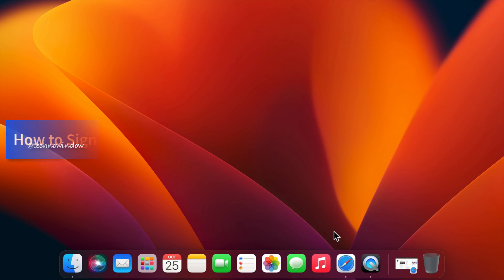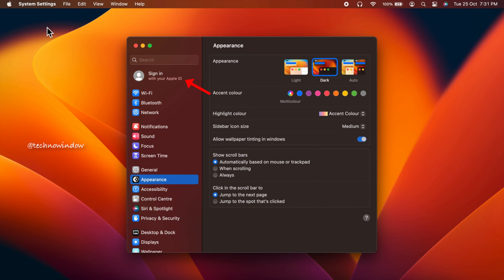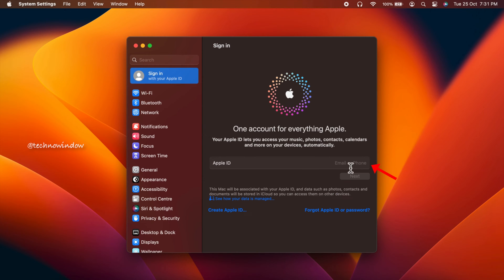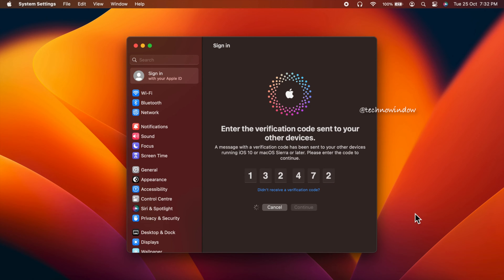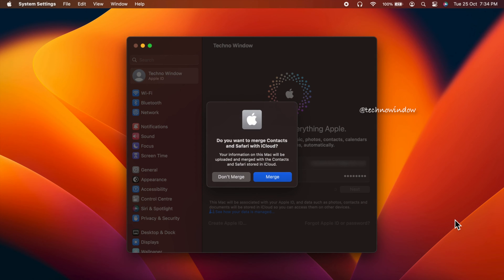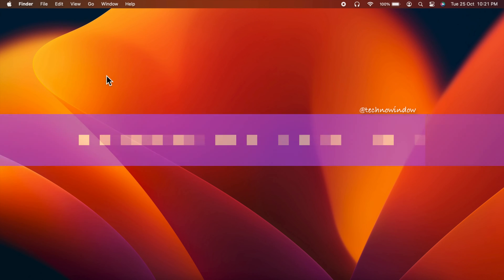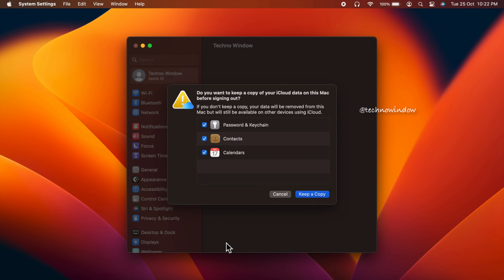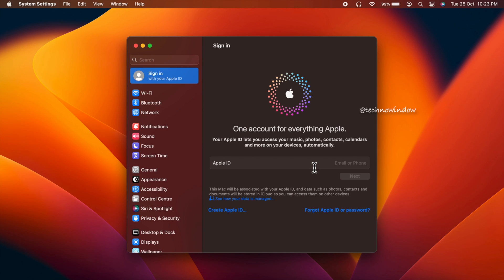How to Sign in and Sign out with your Apple ID on macOS 13 Ventura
How to Sign in and Sign out with your Apple ID on macOS Ventura.